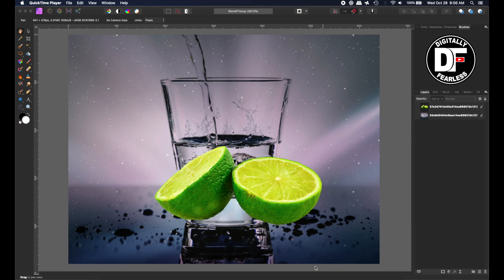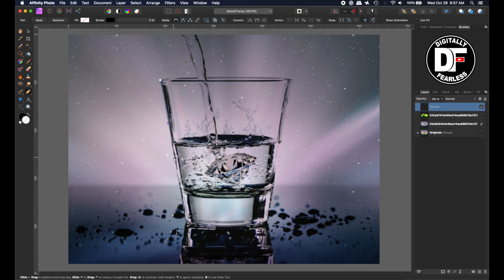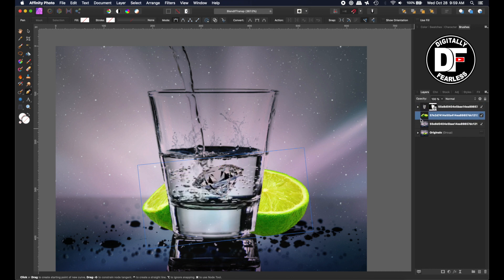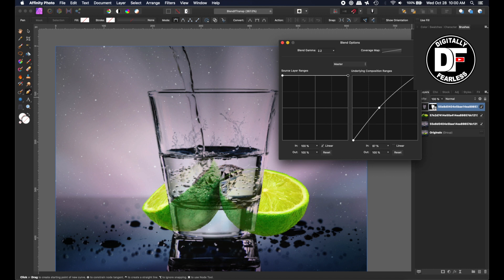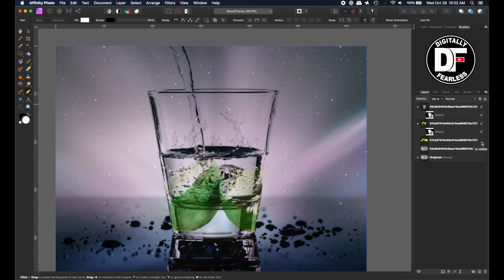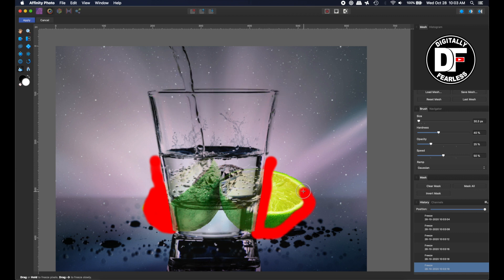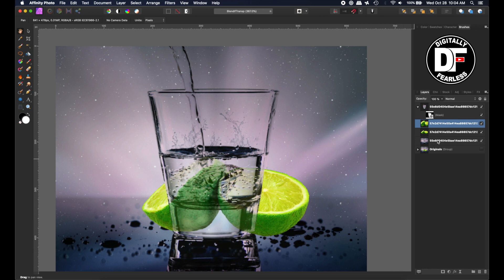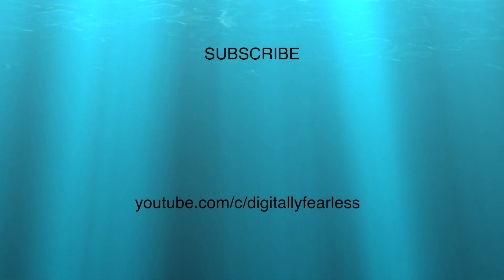Transparent glass in minutes Beginner Affinity Photo tutorial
Digitally Fearless Affinity Photo beginner video tutorial on how easy it is to use blend options (blend-if) to make transparent glass. This tutorial also uses curves and liquify.

Digitally Fearless YouTube Channel:
Youtube.com/c/digitallyfearless